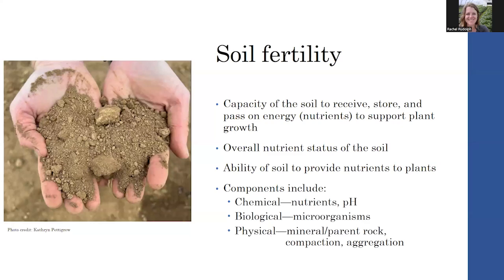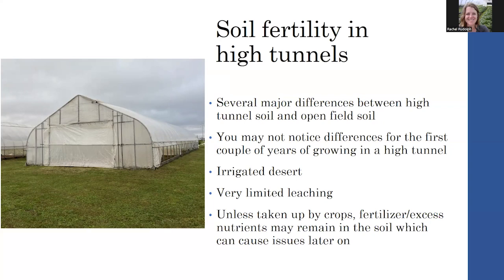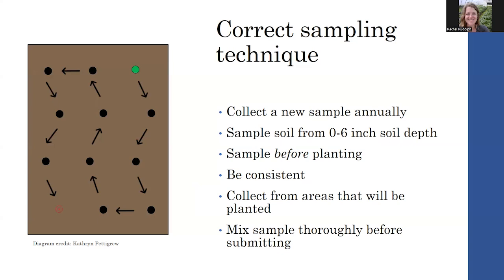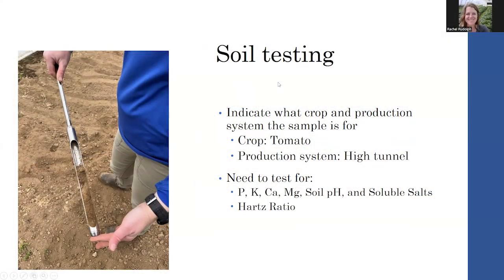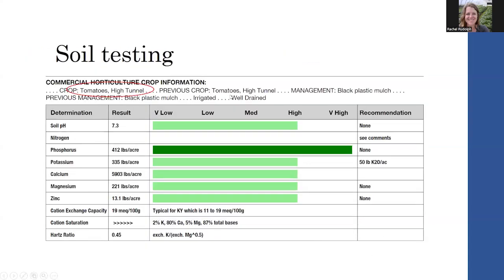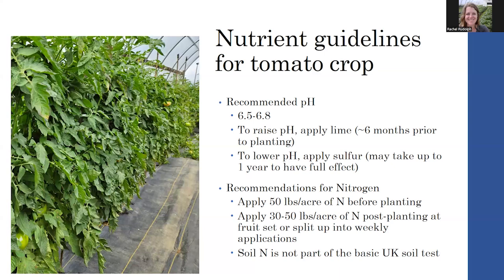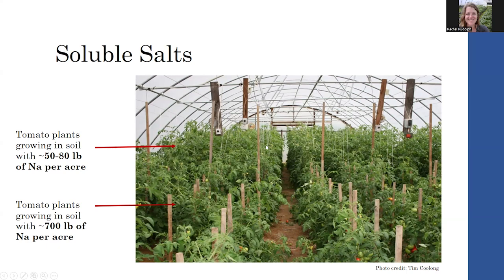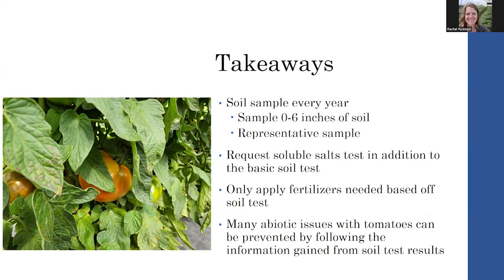Soil Sampling and Testing for High Tunnel Tomato Production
This video shares reasons why soil sampling is important, especially for high tunnel tomato production. It also shows proper sampling technique and what tests to request from the lab when submitting soil for testing.